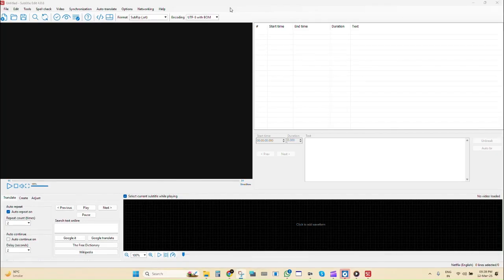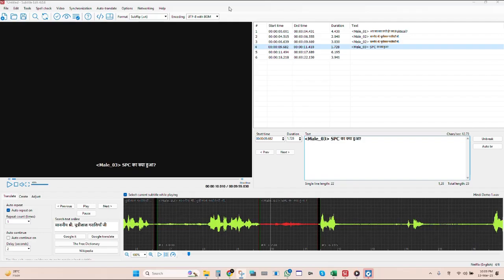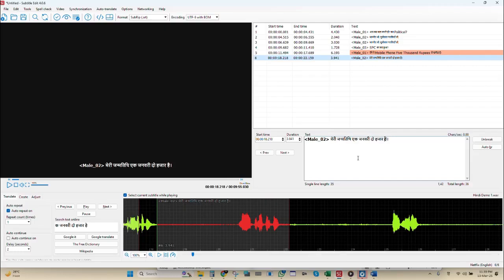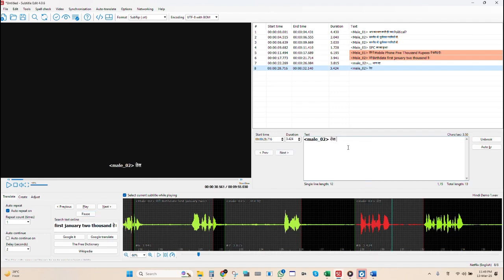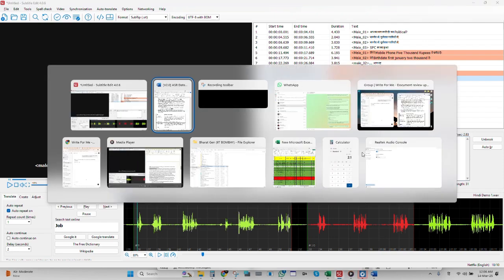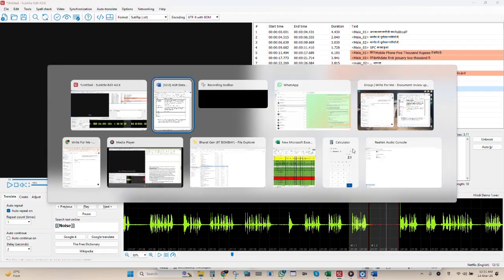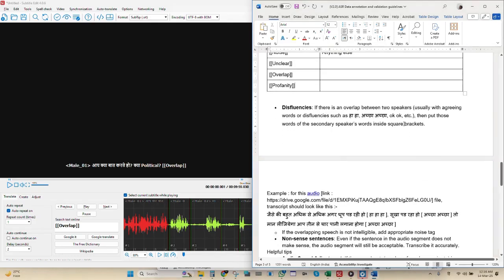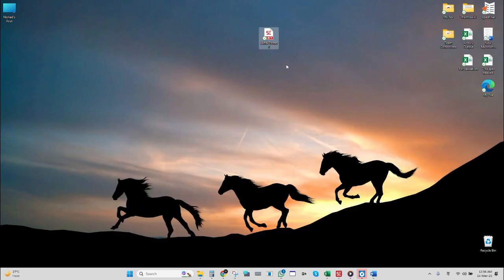Transcription & SRT Training -Step by Step Guide for Freelancers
🎤✨ Welcome to Mavy Edusolutions’ Official Training Video for Transcription & SRT Experts! 📜🎬

Are you ready to master transcription and SRT (SubRip Subtitle) creation like a pro? This training will equip you with the essential skills to enhance your accuracy, speed, and efficiency!

🚀 What You’ll Learn:
✅ Transcription & SRT Basics – Master the fundamentals!
✅ Efficient SRT Platform Usage – Work smarter, not harder.
✅ Accuracy & Speed Tips – Boost your productivity!
✅ Common Mistakes to Avoid – Learn from the pros.
✅ Best Practices for High-Quality Output – Deliver top-notch work.

🌍 Supported Languages:
🗣 Tamil | Telugu | Hindi | Kannada | Malayalam | Bengali | Gujarati | Marathi

📌 Work Type: Remote | Freelance – Work from anywhere!
📌 Who Can Join? If you have transcription experience & SRT knowledge, this is for YOU!

📢 Join the Mavy Edusolutions community today!